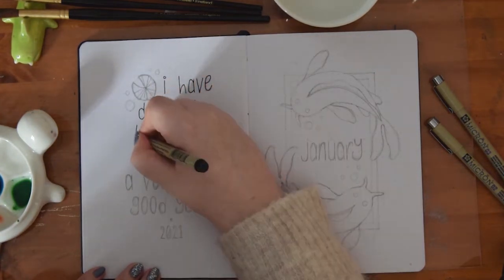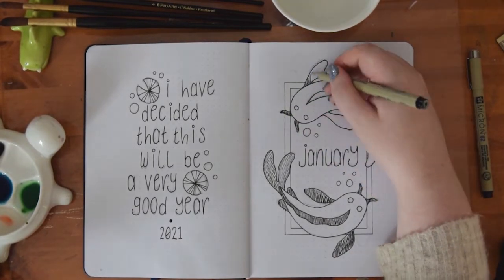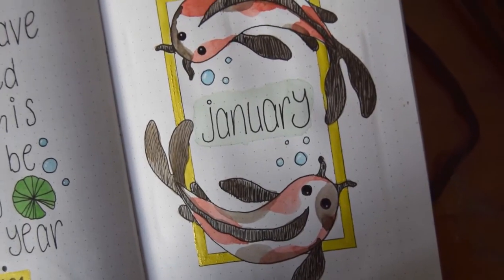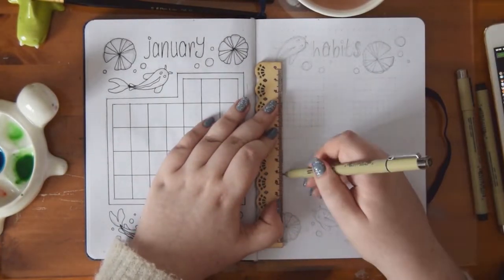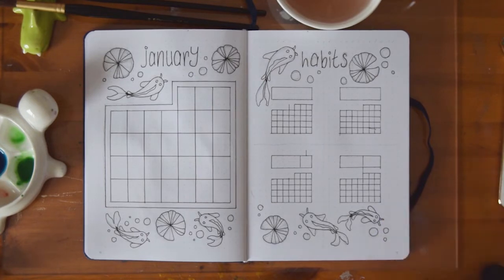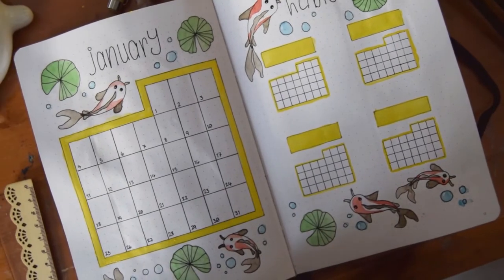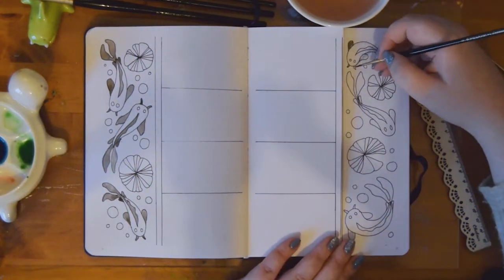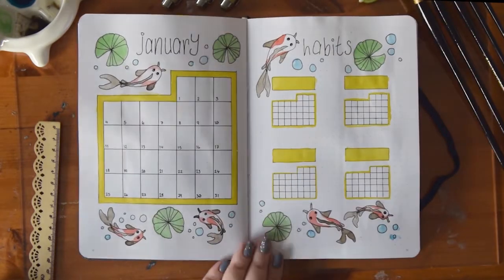January Plan With Me - Koi Carp Pond Theme! | Whoops It's Hannah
Hello everyone! Here is my Plan With Me video for January 2021! This month I've gone for a theme of koi carp fish and cute pond details. Let me know what you think!

- 'Nocturne'
- 'Morning Light'
- 'Cold Pizza'
- 'Day's End'

TOOLS
Watercolour Bowl/Palette
Brush Rest